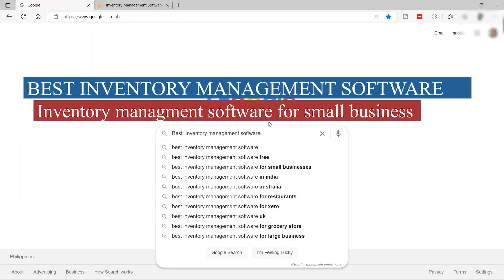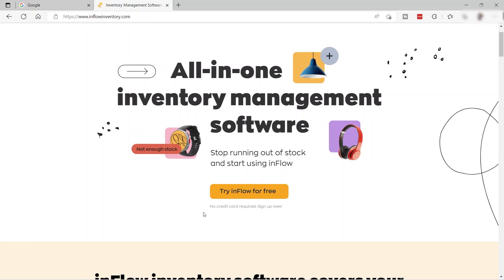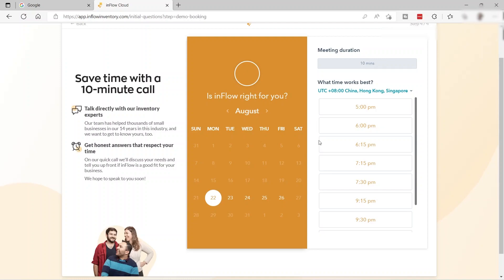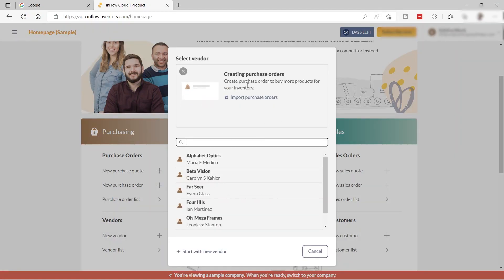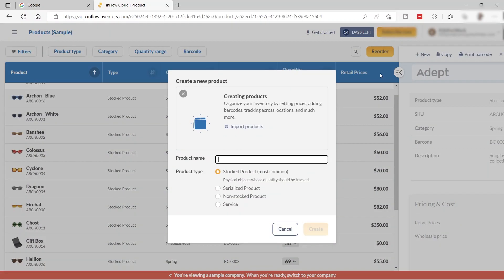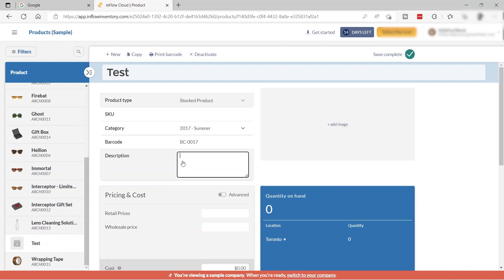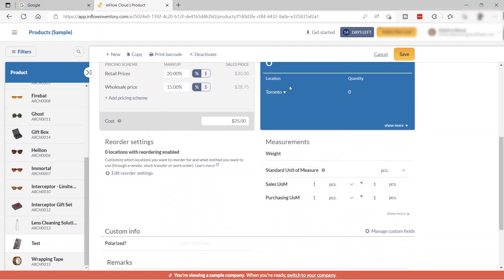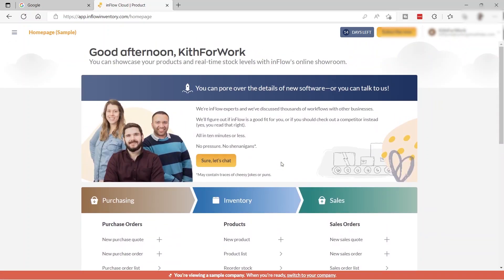Best Inventory Management Software | Inventory Management Software for Small Business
In this video, I will show you‎‎‏‏‎ ‎some of the best inventory management softwares for your small business. This video guide will discuss on each software's features such as its ability to manage all your assets, data analysis, and generally track and manage items through different stages along the supply chain.